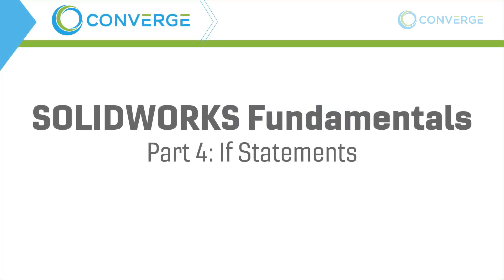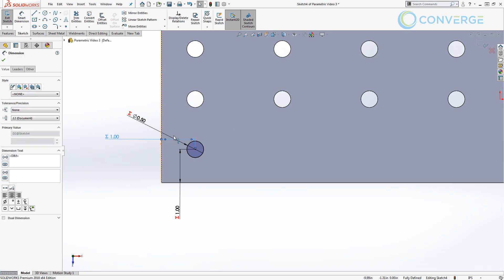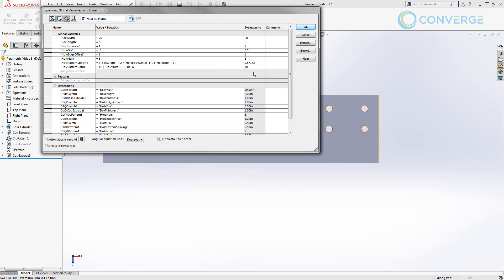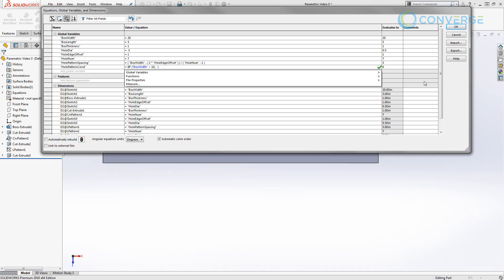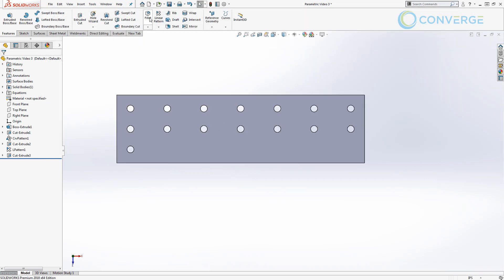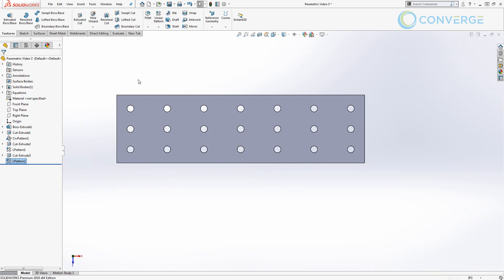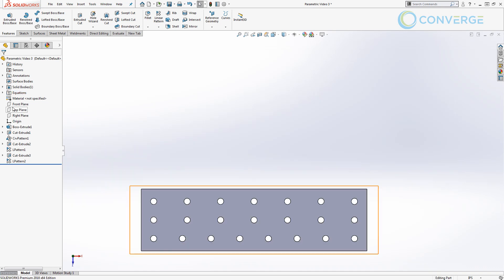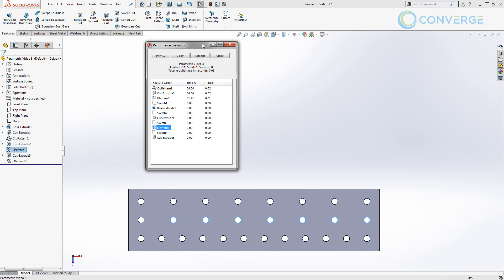SOLIDWORKS Fundamentals Part 4: If Statements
If you liked the previous entries in our SOLIDWORKS Fundamentals Video Series, then you're going to love this one. Today's topic is If Statements. You learned about global variables in Part 1, then Matt taught you how to make a curve-driven pattern in Part 2. In Part 3, Matt demonstrated how you can use equations to make the same hole pattern. This time you'll be using if statements to control your hole pattern in a way that's more intelligent and more efficient. This relies on a part file that you would have made if you followed along with Part 3, so you may want to watch that installment first.